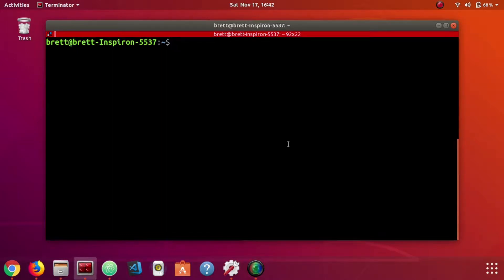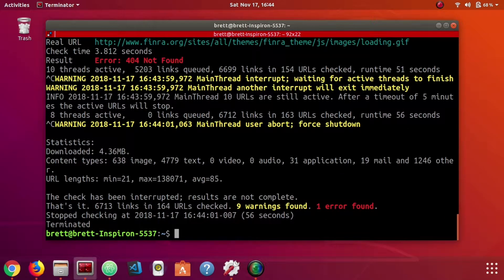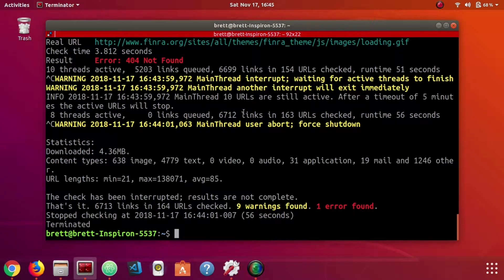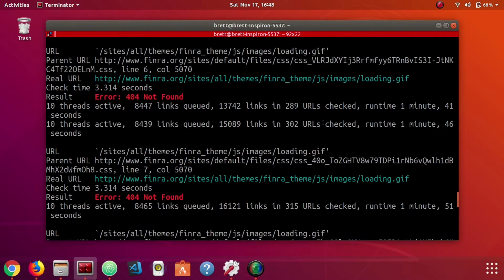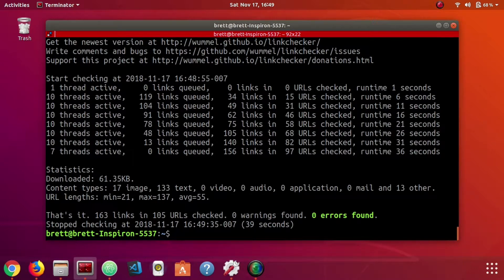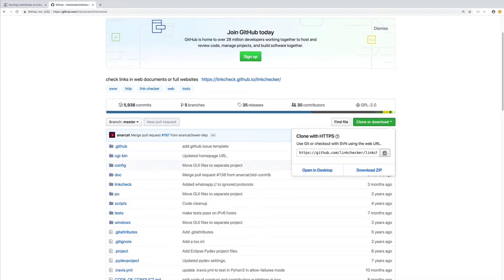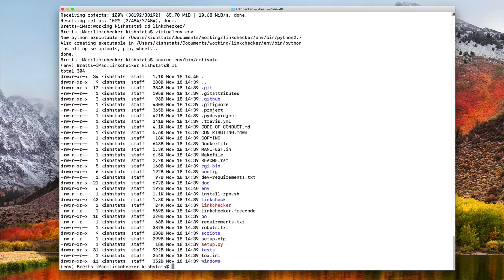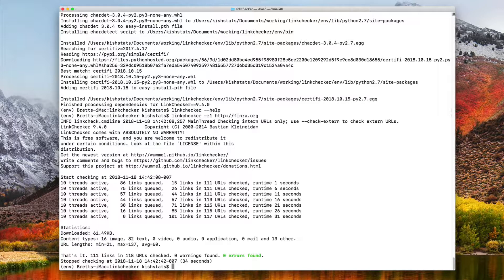Linkchecker: Check Your Site for Broken Links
Linkchecker is a command-line tool to check HTML documents and websites for broken links.

Ubuntu Installation
sudo apt-get install linkchecker

virtualenv venv
source venv/bin/activate

python setup.py build
python setup.py install